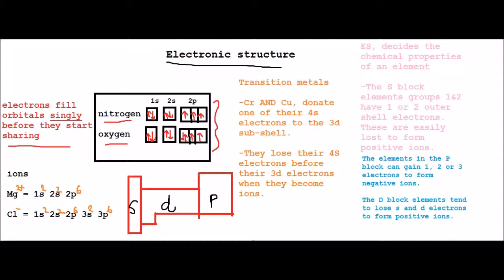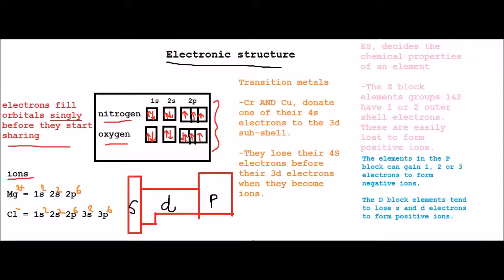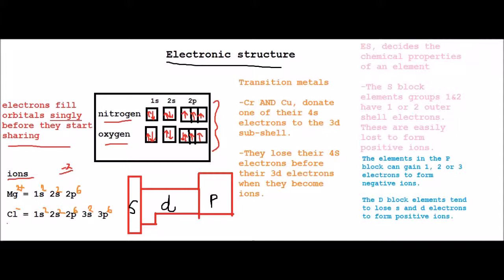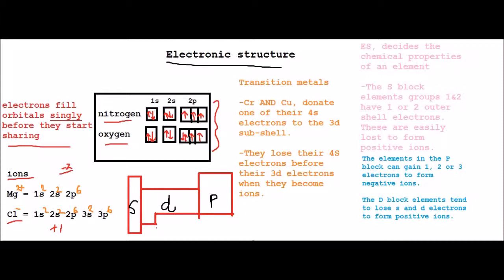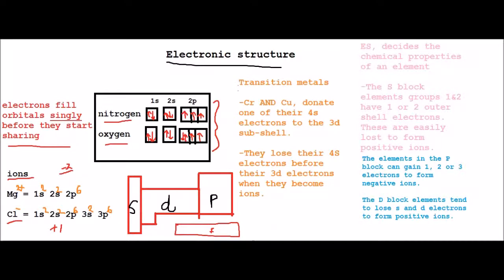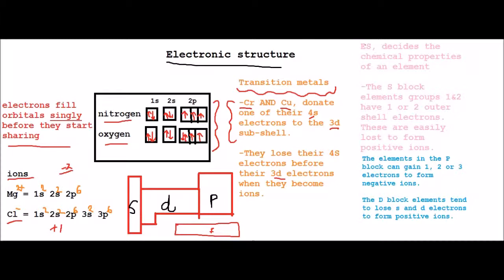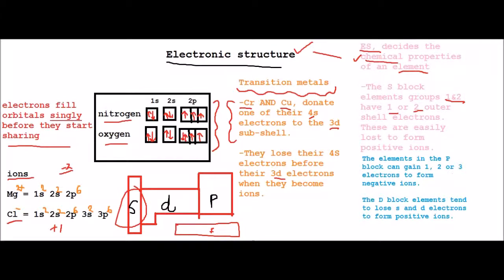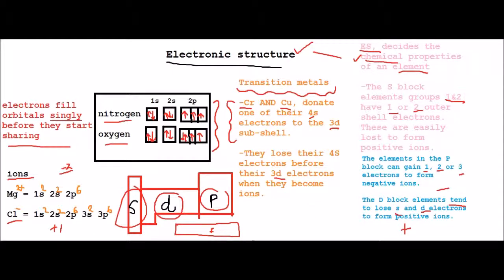AQA AS Chemistry Electronic Structure Part 3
The last in the electronic structure trilogy dun dun dun.